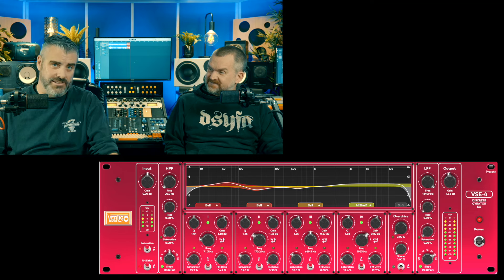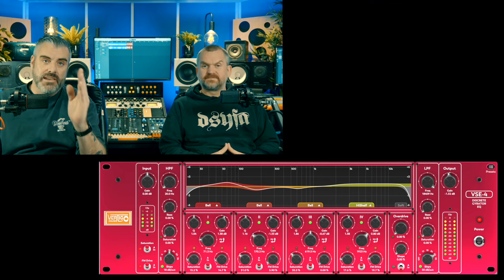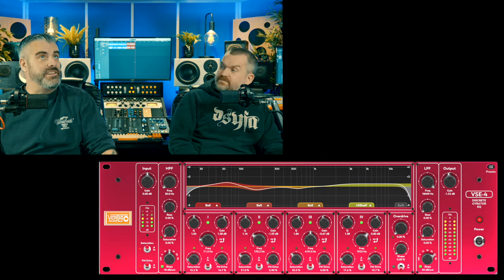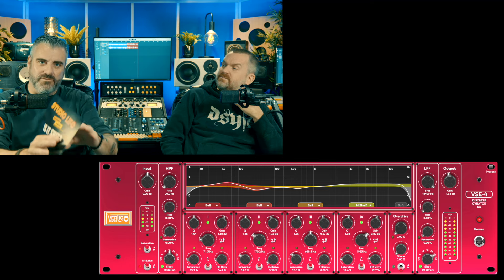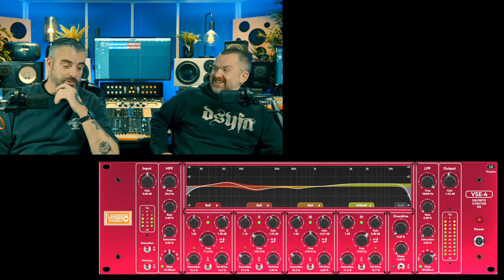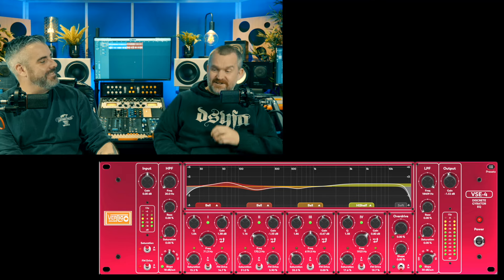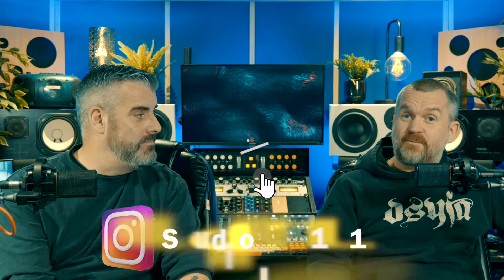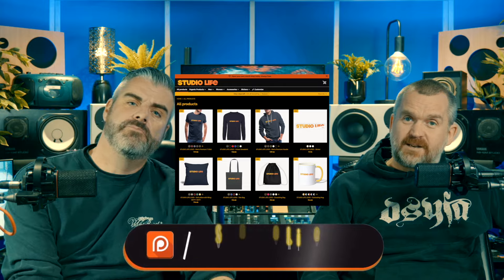NOT A SEX TOY - VERTIGO VSE 4 GYRATOR EQ!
Another review from Sean & Dan.